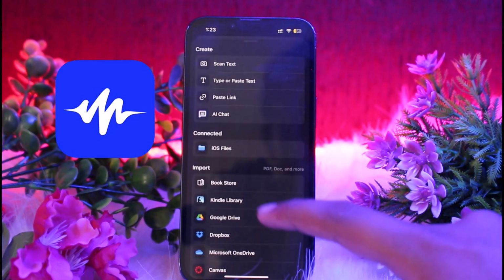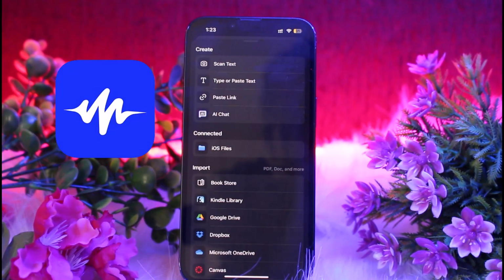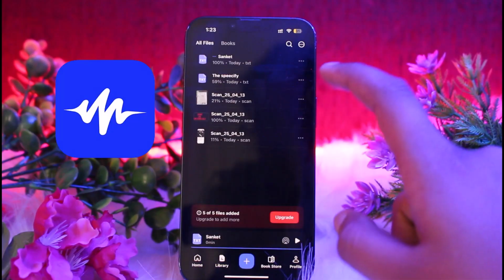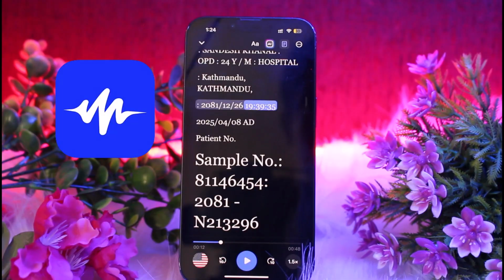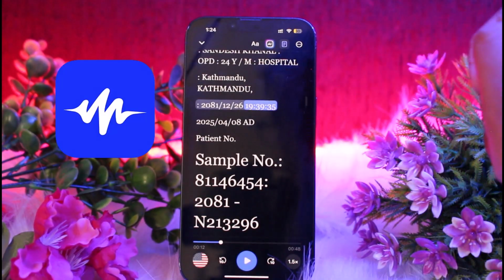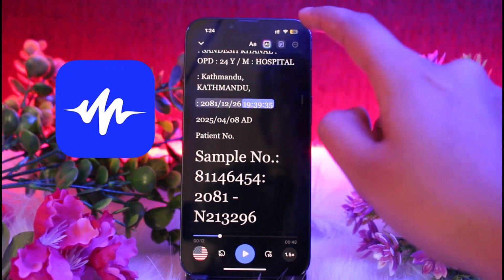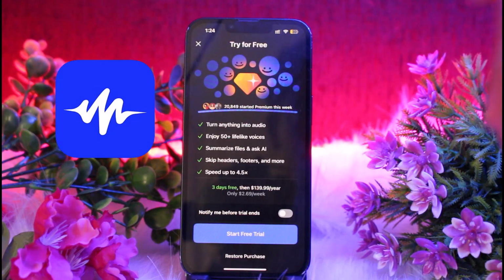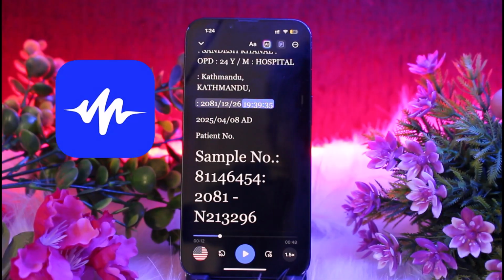How to Convert Any Text to MP3 with Speechify - Here's How You Can Change It - 2025